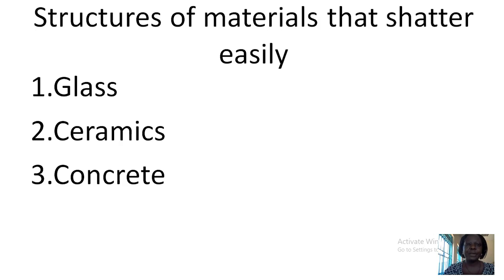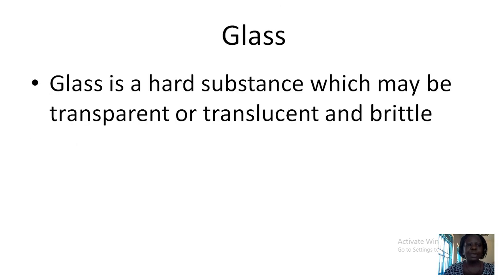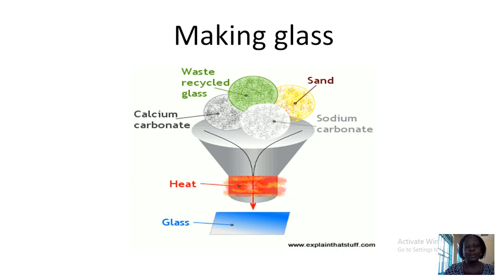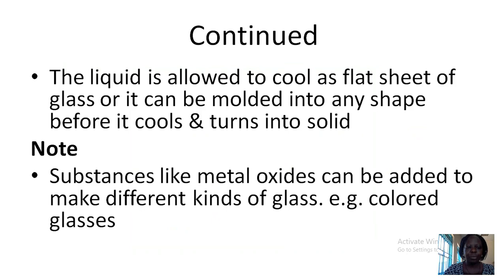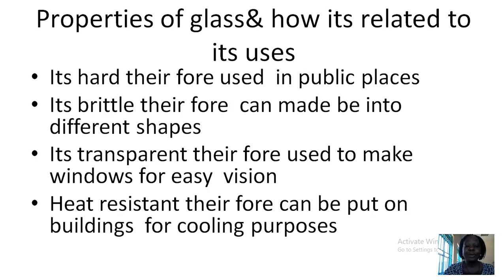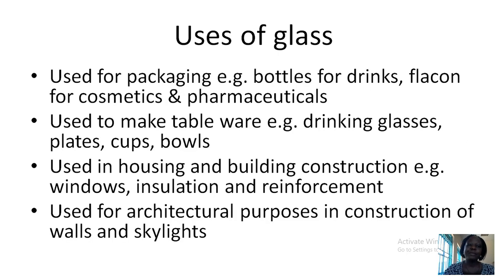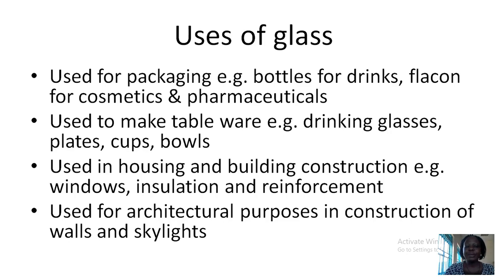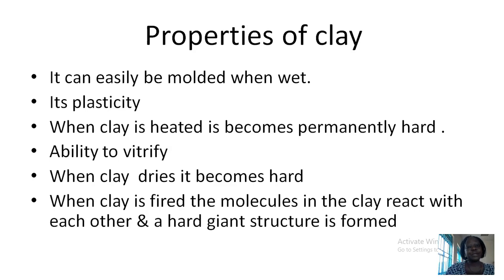S 1 Chemistry Using Materials Lesson 2 By Nakitto R